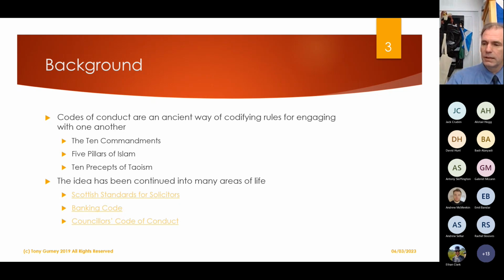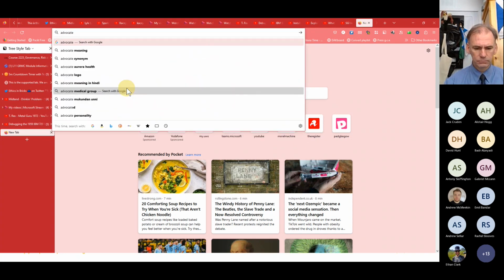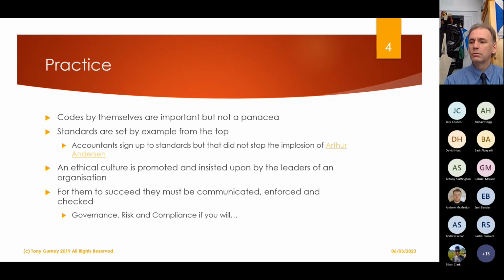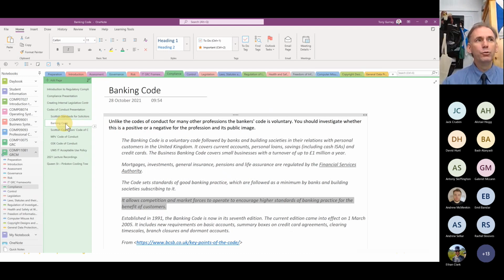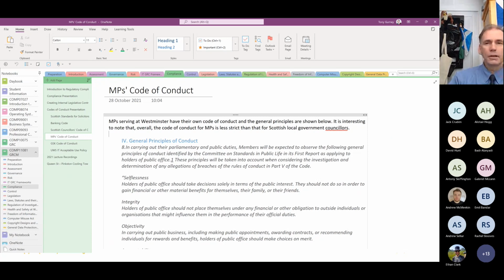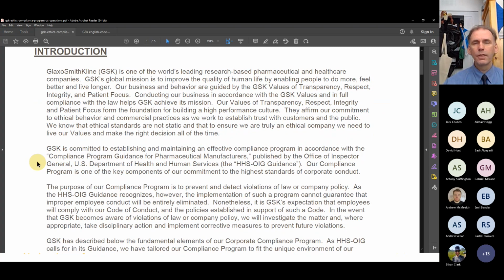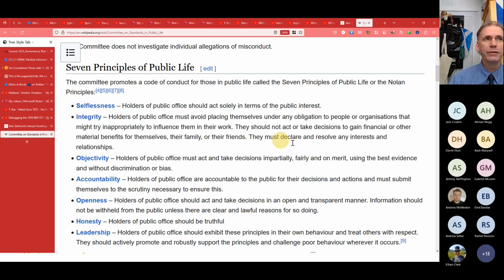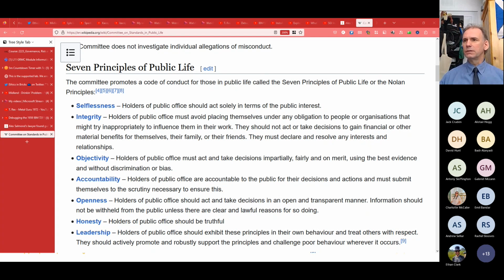2023 - 08 - Governance, Risk and Compliance - Compliance 2 of 2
GRC Compliance 2 of 2